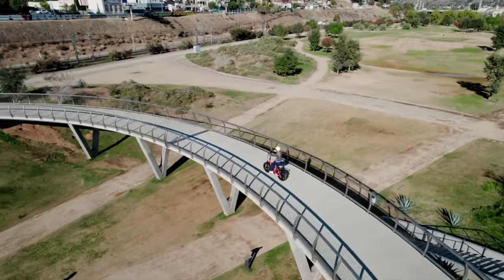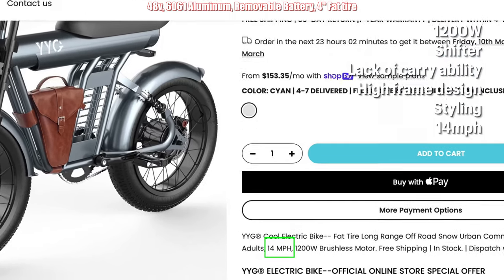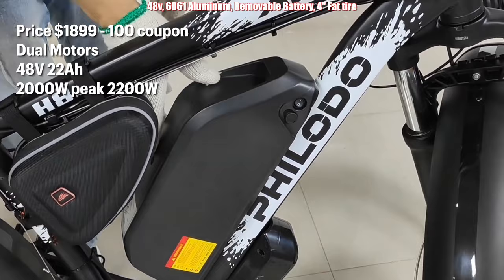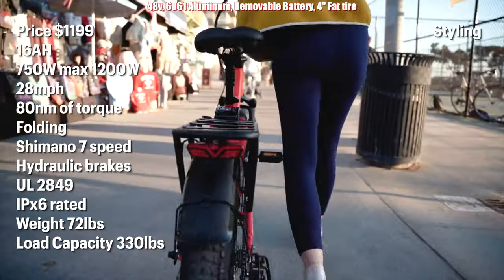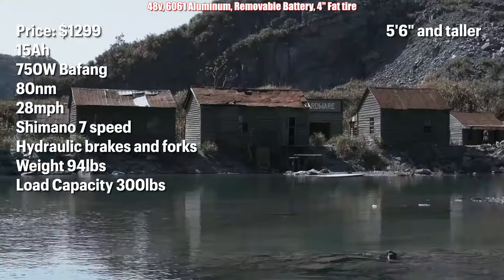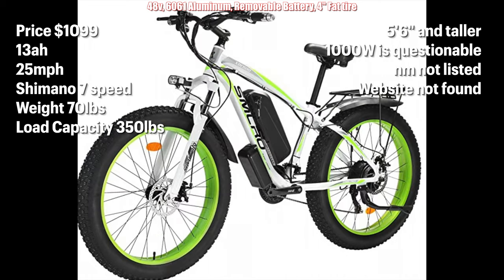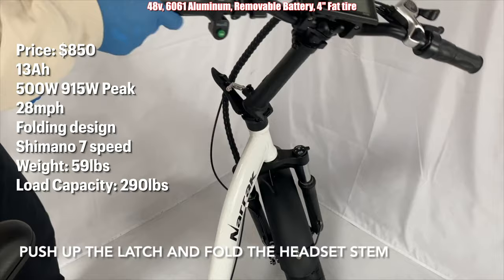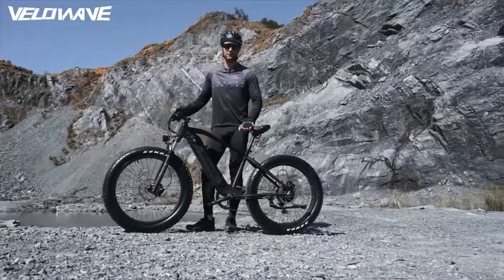What are the Top 10 E-Bikes on Amazon? (2023)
In this video I breakdown the top best selling ebikes on amazon

00:00 Intro
00:35 YYG Cool Electric Bike
01:43 Fucare Libra
02:37 Philodo H8
03:37 Vitilan U7
04:36 Vivi Electric Mountain Bike
05:16 Velowave Ranger
06:28 YinZhiBoo
07:19 Rattan 750
08:16 Narrak
08:59 Wooken